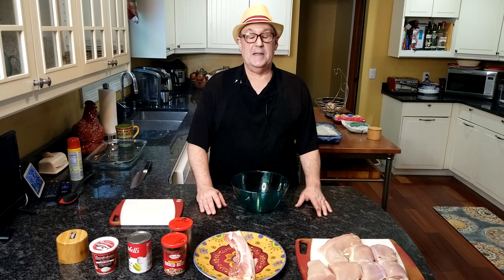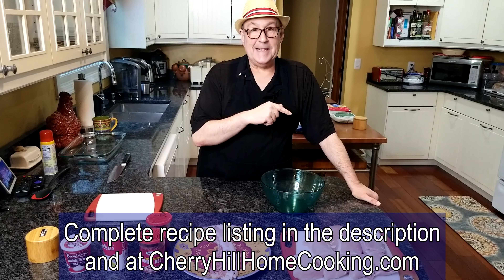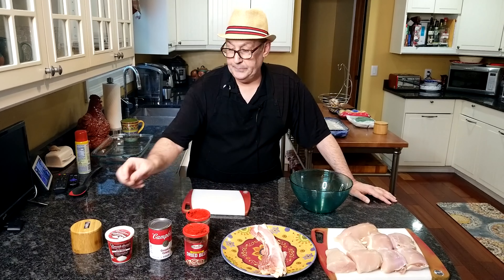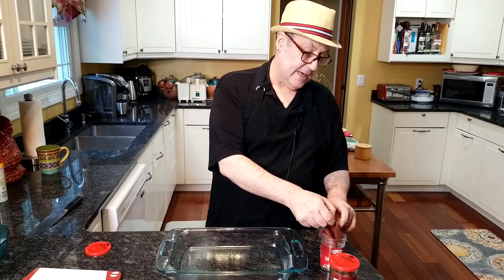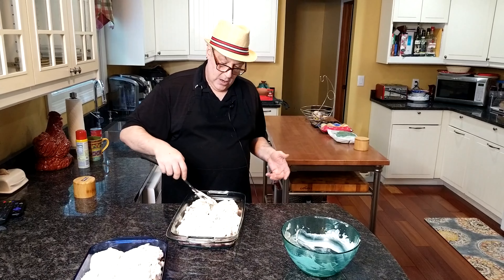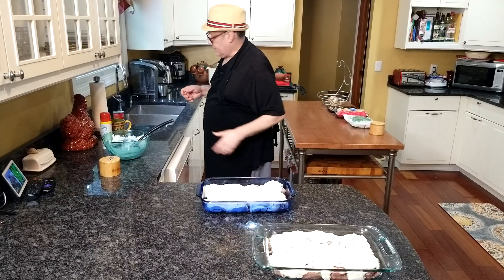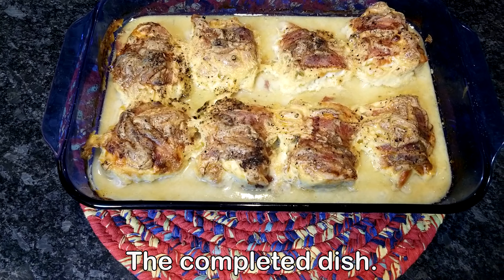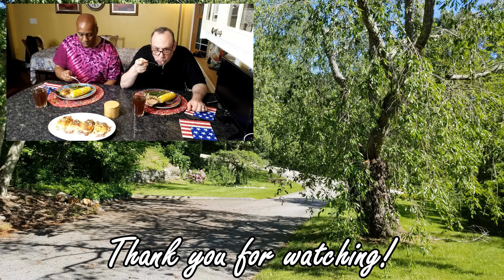Party Chicken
This dish goes by many names but my Mom called it "Party Chicken". Chicken wrapped in bacon and dried beef in a condensed soup and sour cream sauce is the 1970’s on a plate for me.

Chicken wrapped with bacon and dried beef, smothered in sour cream and condensed cream soup.

Ingredients:

8 skinless/boneless chicken breasts or skinless/boneless chicken thighs or a combination of both (all about the same size and thickness).
8 slices of bacon
About 3 ounces dried beef (20-25 slices)
1 cup sour cream
1 can (10.75 ounce) condensed cream soup, any type you like
1 black pepper to taste